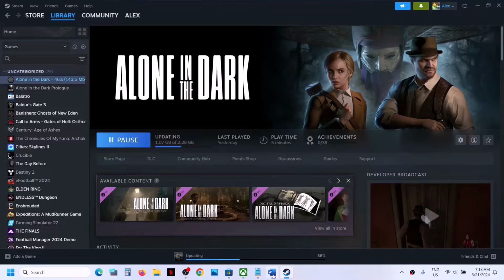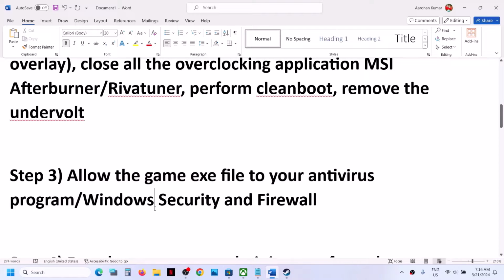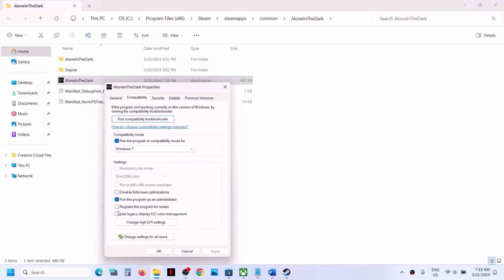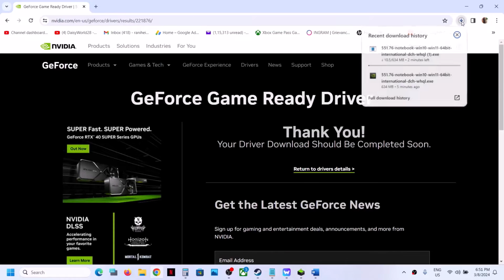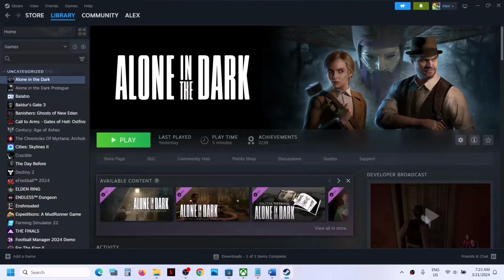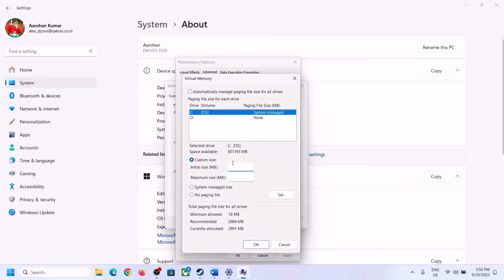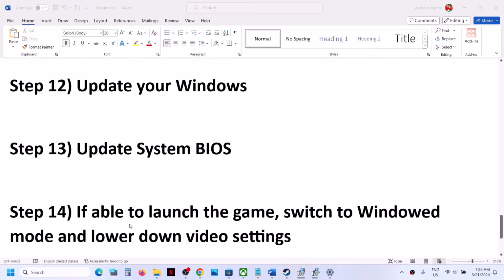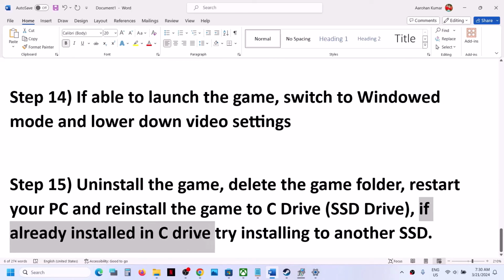Fix Alone in the Dark Not Launching/Won't Launch On PC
Fix Alone in the Dark 2024 Does Not Start/Won't Launch On PC,Fix Alone in the Dark Does Not Open/Start On PC
Step 1) Restart Steam, if there is any update let the update complete
Step 9) Create a backup and rename/delete the save game files (This will result in loss of game progress)